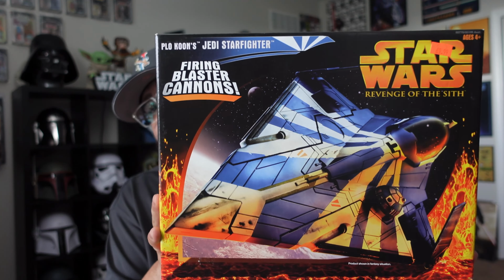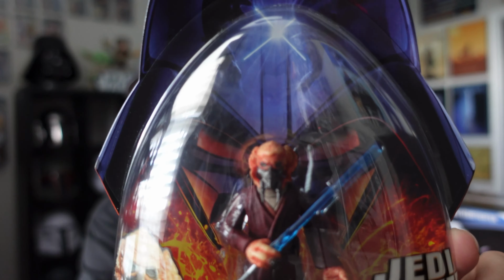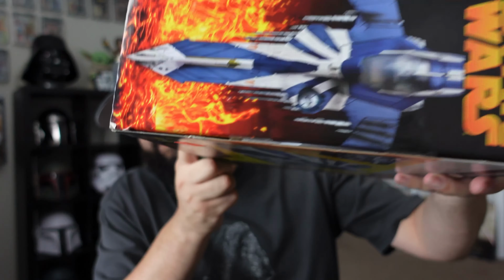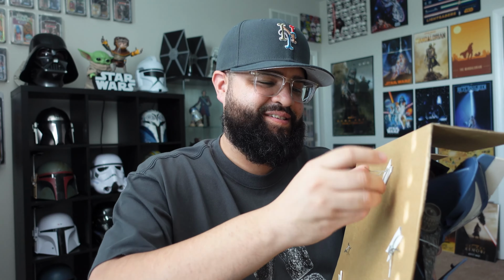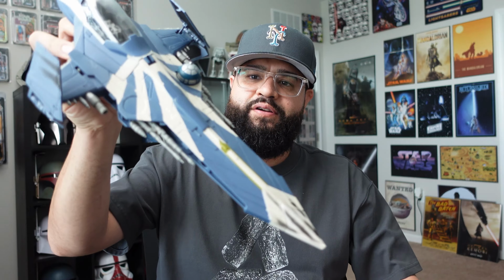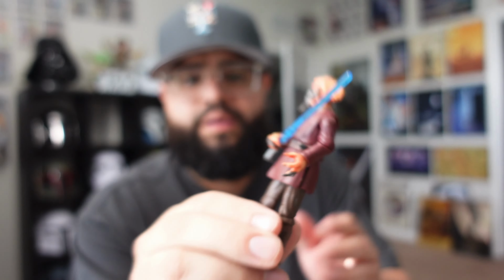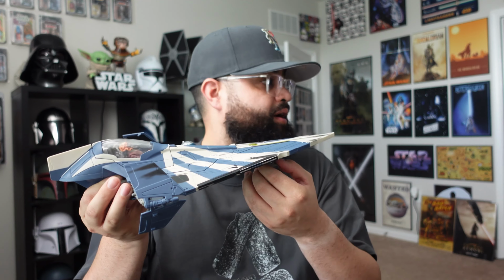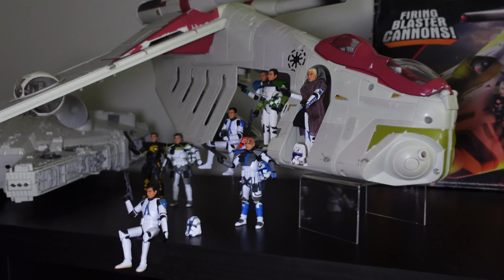PLO KOON’s Starfighter UNBOXING from 2005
Today we will be unboxing the Hasbro Revenge of the Sith Plo Koon Starfighter. One of many vintage unboxing from ROTS!